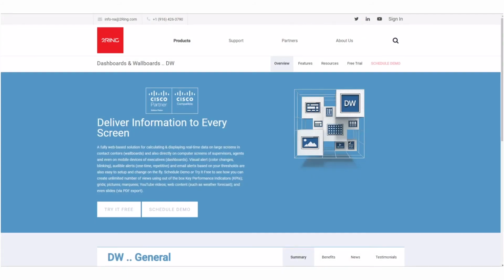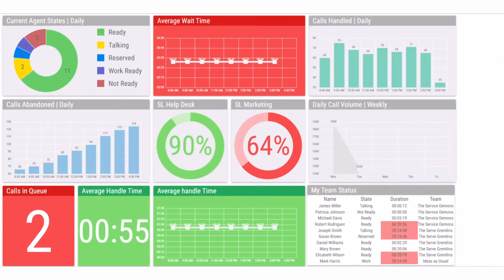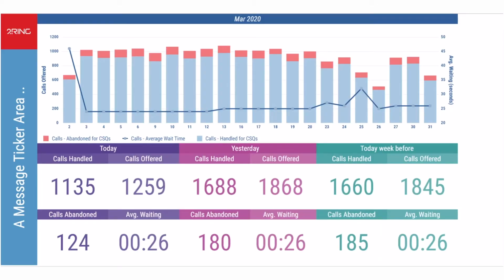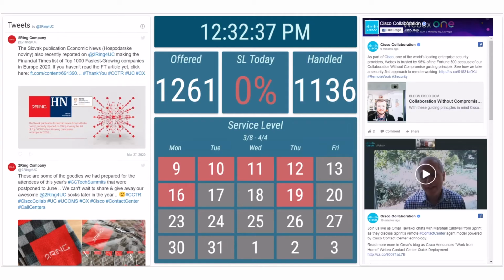An introduction to 2Ring Dashboards & Wallboards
2Ring Dashboards & Wallboards is a software solution that empowers business users and supervisors to deliver information in real-time to every screen. Visual alerts (color changes, blinking), audible alerts (one-time, repetitive) and email alerts based on your thresholds are also easy to setup and change on the fly.